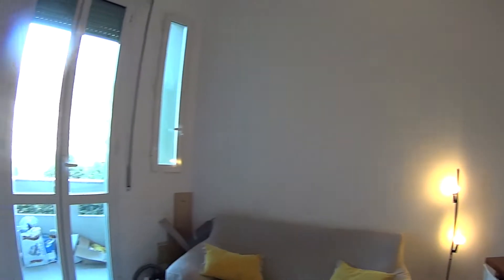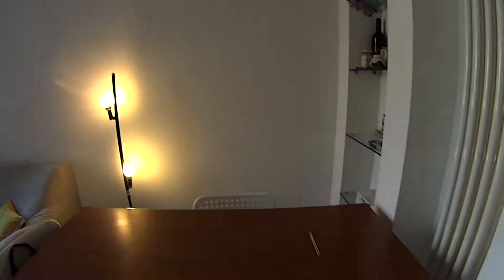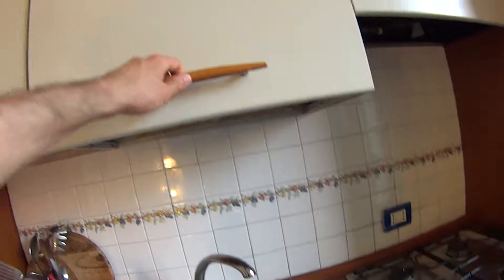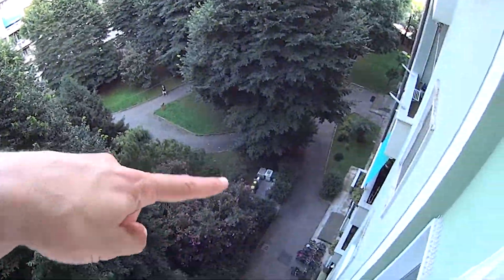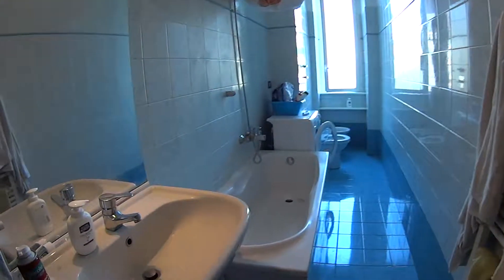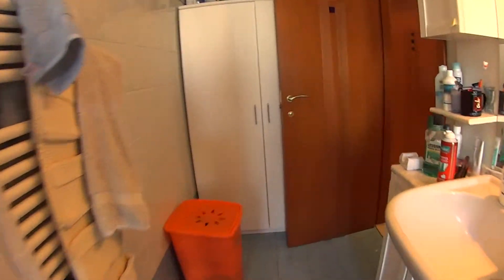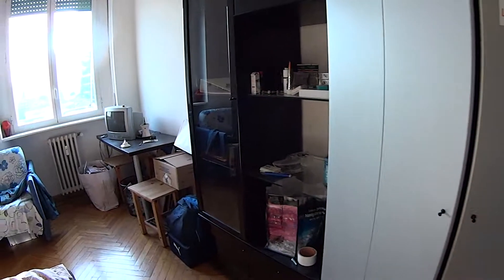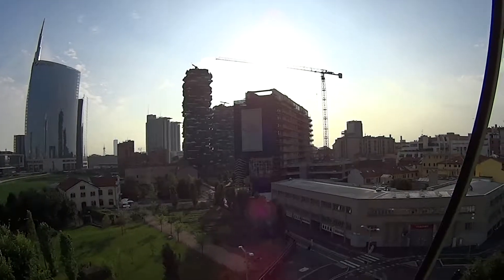Room for rent in 2-bedroom apartment with balcony and AC in Garibaldi - Spotahome (ref 113339)